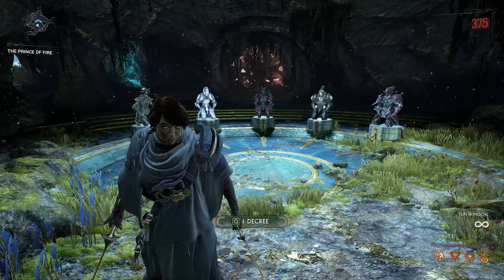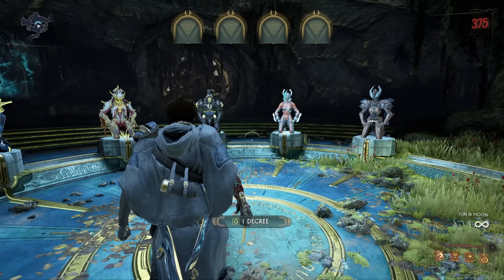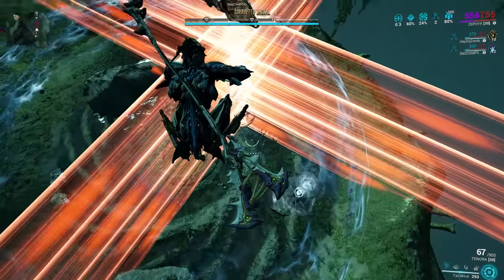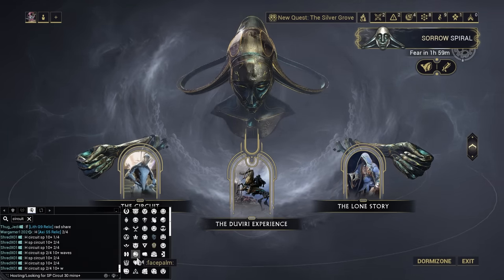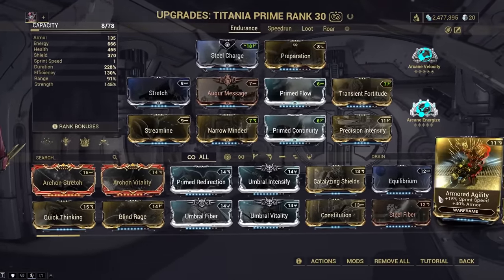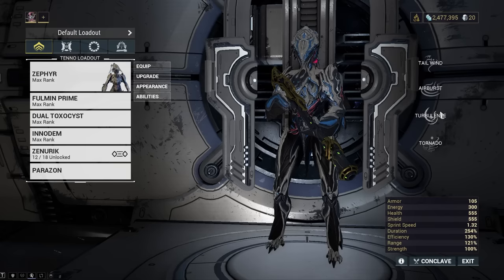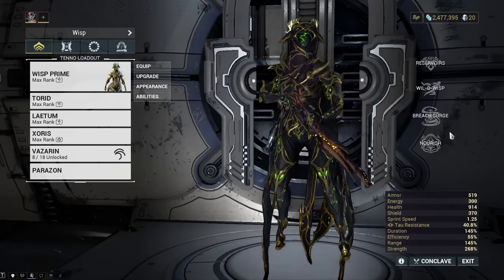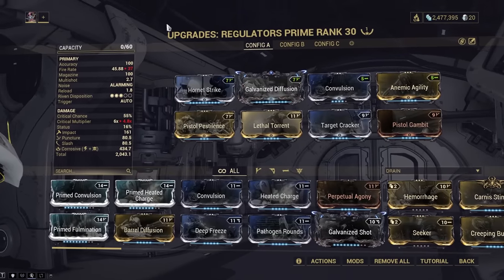Warframe Circuit Guide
Today I'm going over some tips to farm the circuit in warframe as efficiently as possible.
0:28 Tip 1
0:52 Tip 2
1:14 Tip 3
1:34 Tip 4
2:00 Tip 5
2:35 Tip 6
3:04 Tip 7
3:29 Tip 8
3:56 Tip 9
4:41 Tip 10
5:54 Warframes